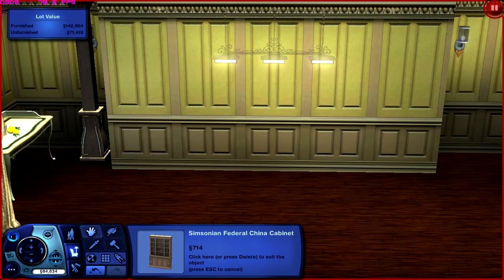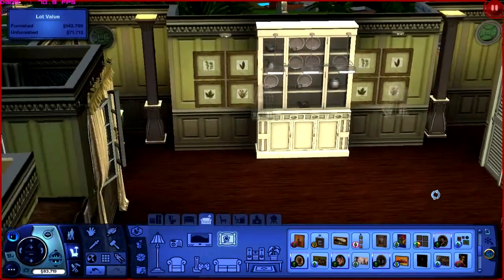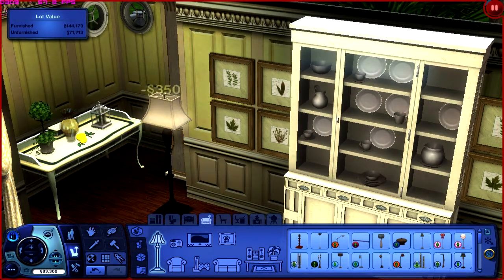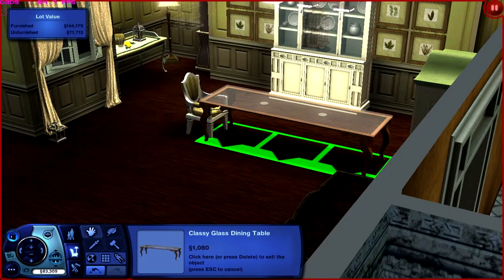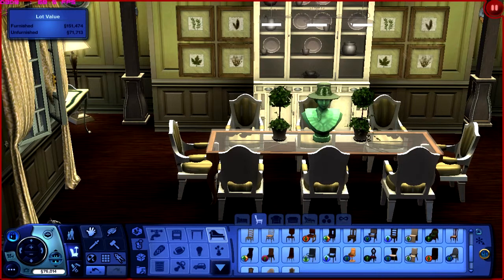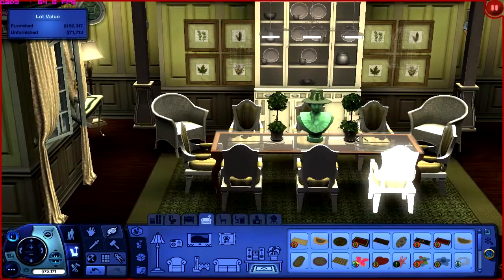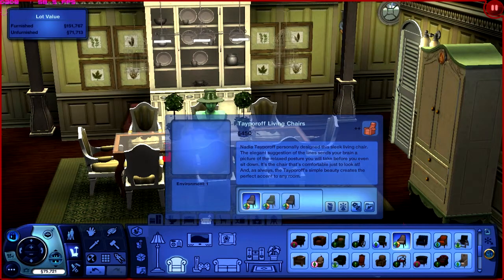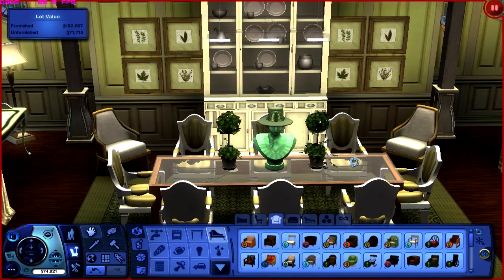The Sims 3: Decorating a Room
Just a quick vid, in the old school Sims 3, because I miss all the furniture options.